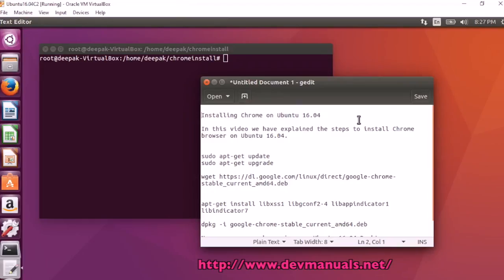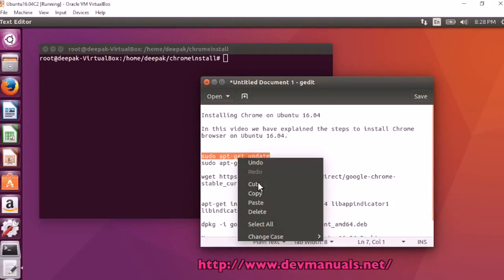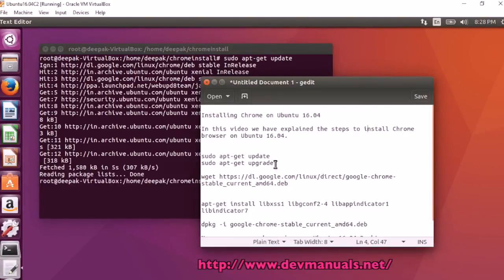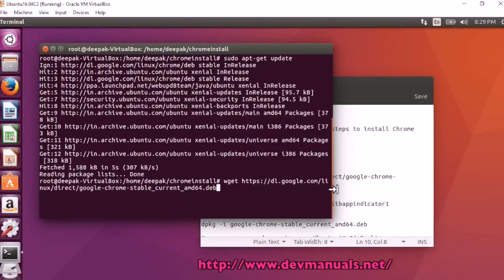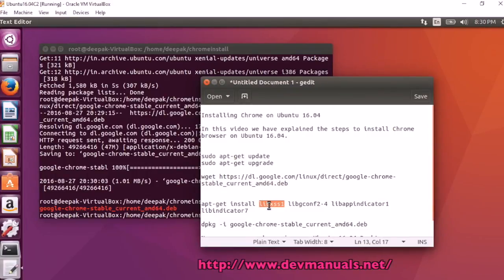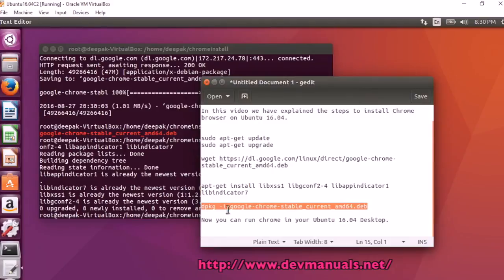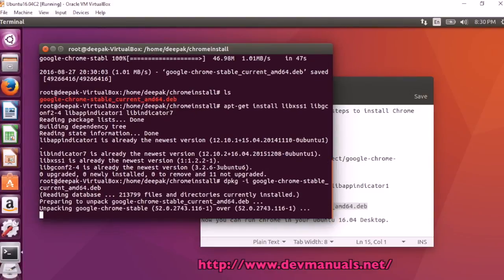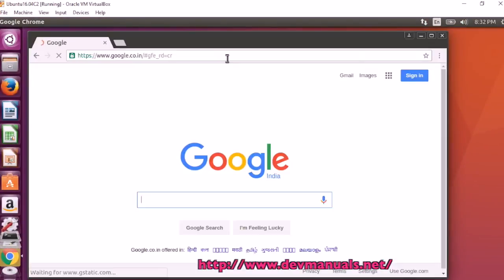Installing Chrome on Ubuntu 16.04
Learn to successfully install Chrome on Ubuntu 16.04. If you are getting error while installing chrome in Ubuntu 16.04 then follow our steps. You will be able to install Chrome without any error. You should update and upgrade your system using command:
Then install required libraries:
apt-get install libxss1 libgconf2-4 libappindicator1 libindicator7
Finally run the installer with following command.